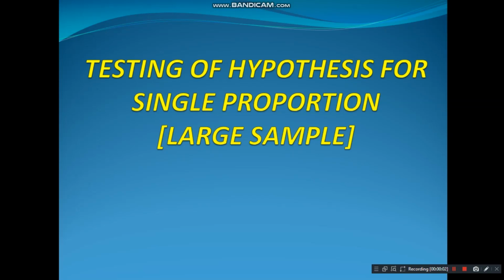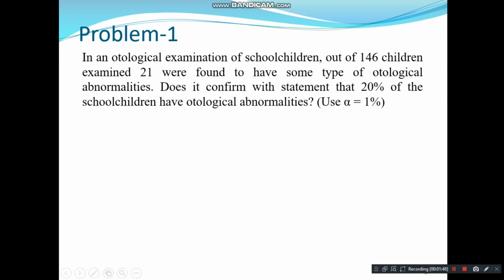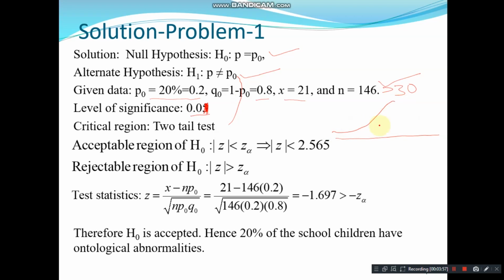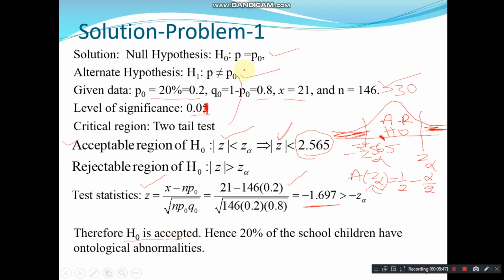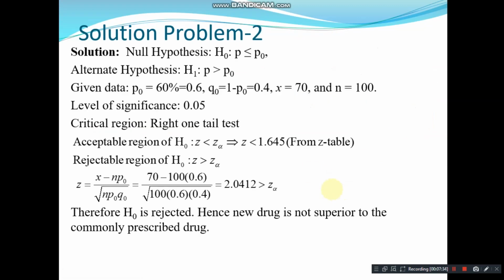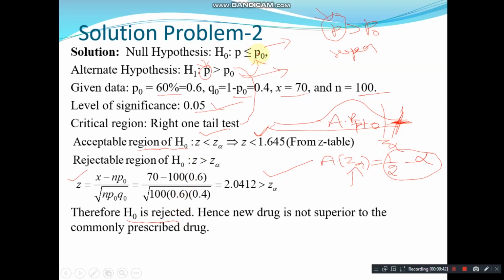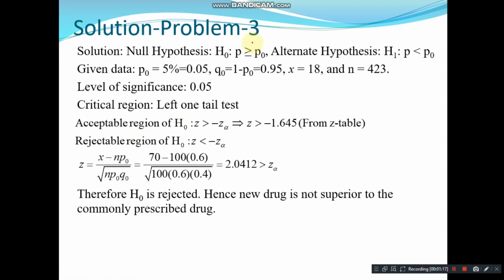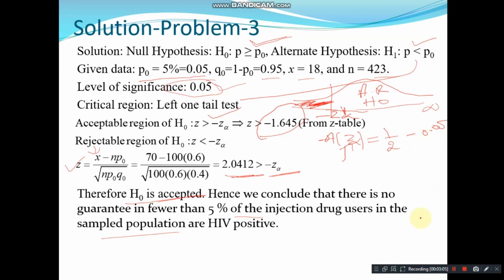Test of Hypothesis for Single Propotion LARGE SAMPLE